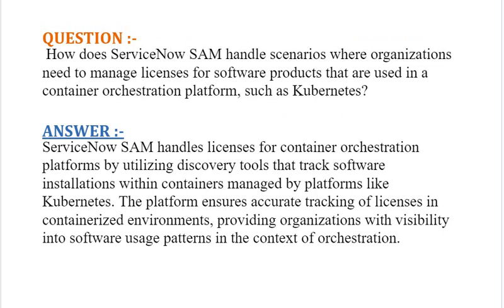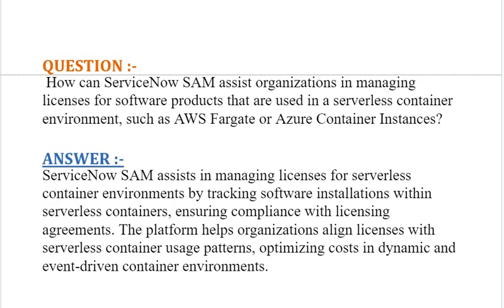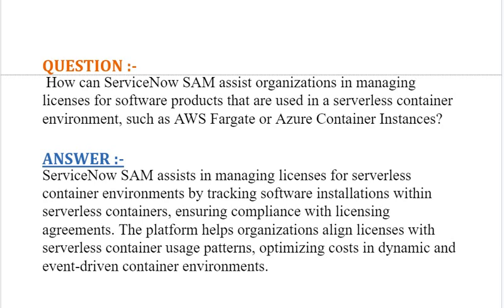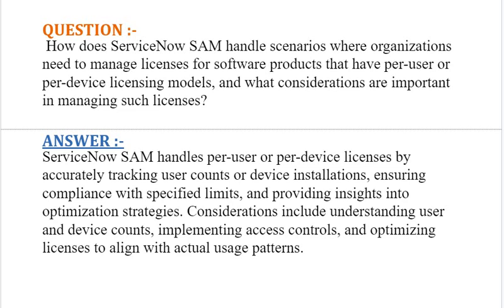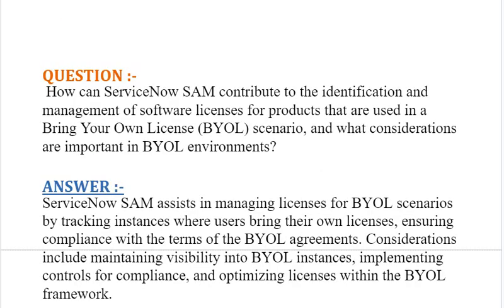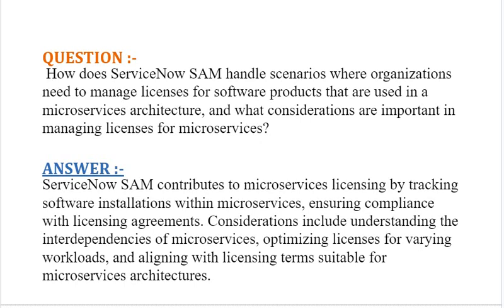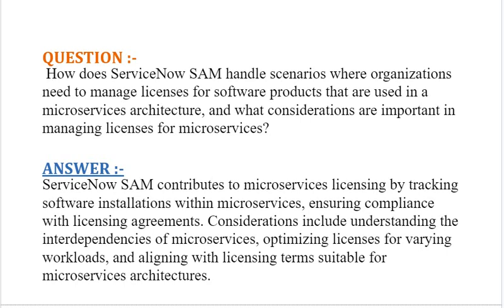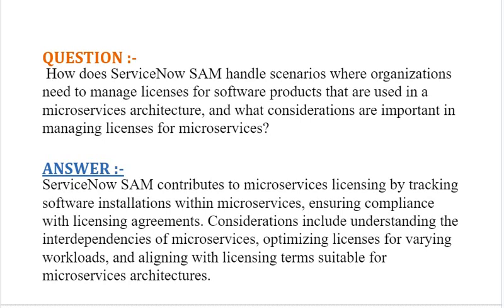Interview Questions : ServiceNow (CIS-SAM) - ServiceNow Software Asset Management Interview -Part#24